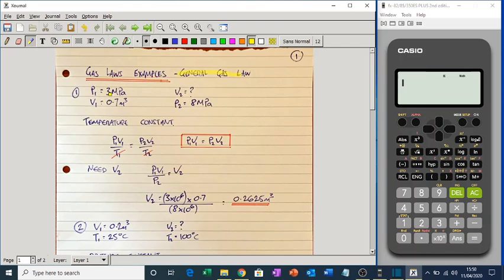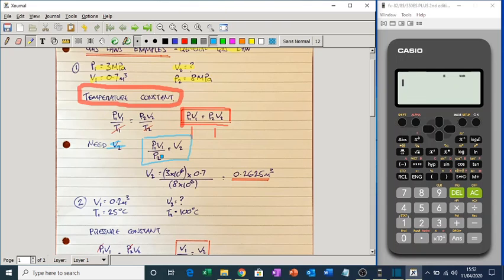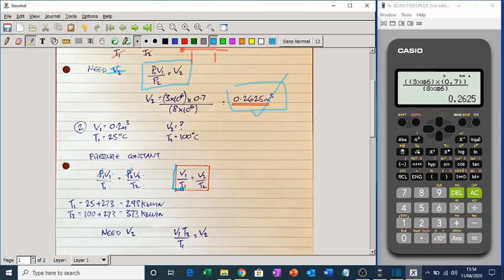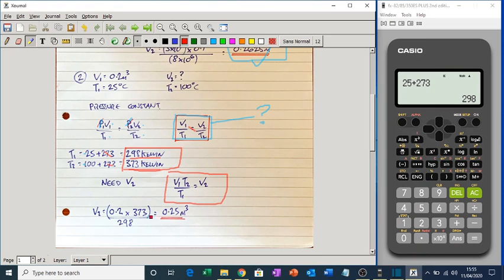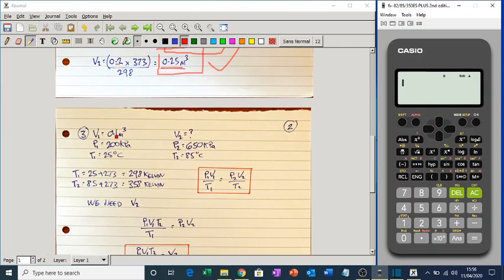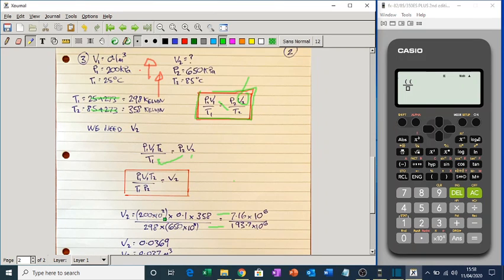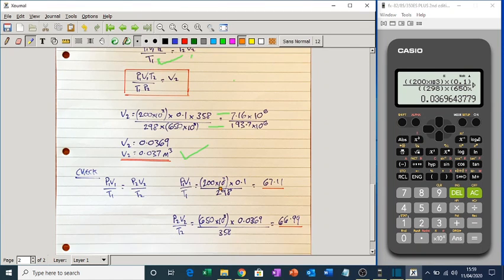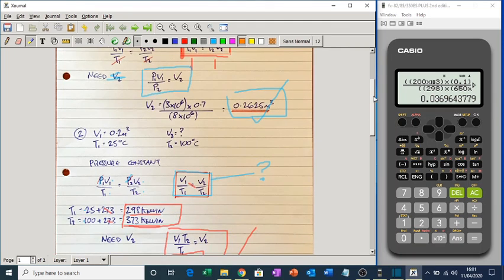Gas Laws Worked Examples.